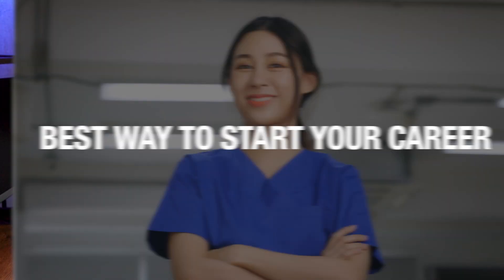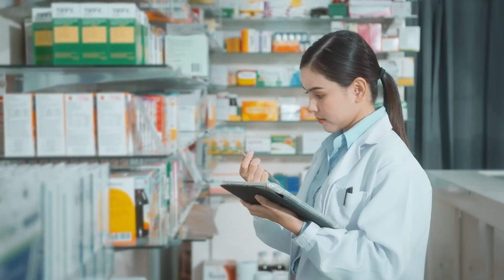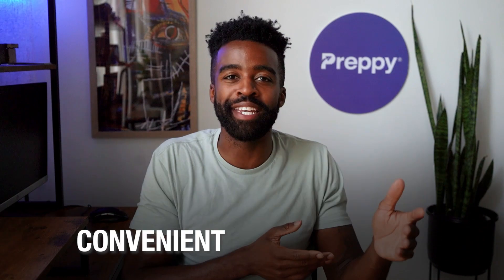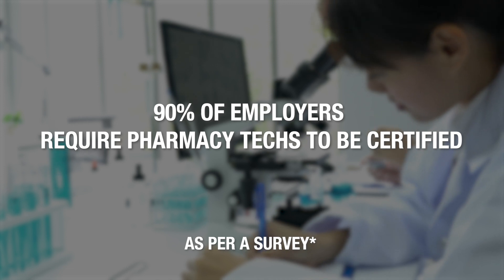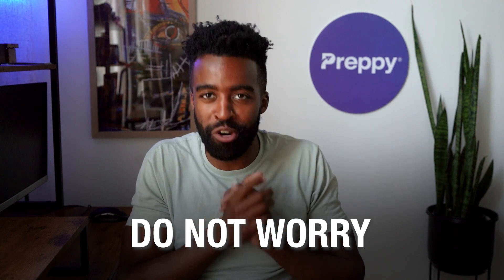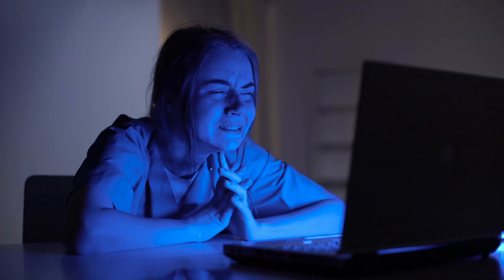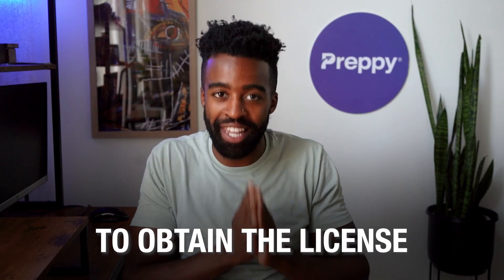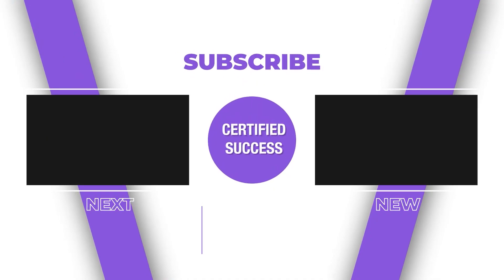The Right Way To Start Your Pharmacy Tech Career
💥How to Be a Pharmacy Tech 💥

In this video, Landon talks about the top 5 things you need to do to start your pharmacy tech career the right way.

A lot of students are confused, wondering about the different steps involved to become a pharmacy tech.

Do you need training?
Do you need to go to college?
Do you need to get certified?

Landon addresses all these points.

Also, if you’re looking for an ideal pharmacy tech program, then you can check out this video: